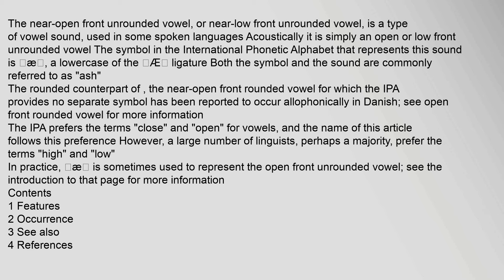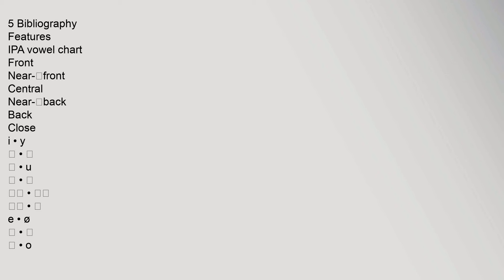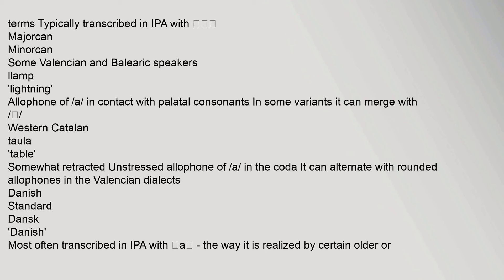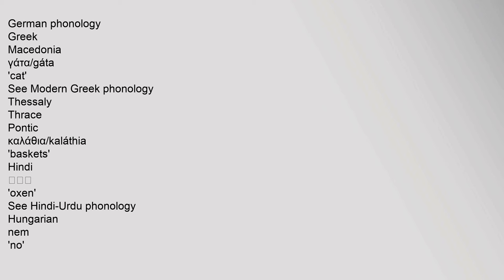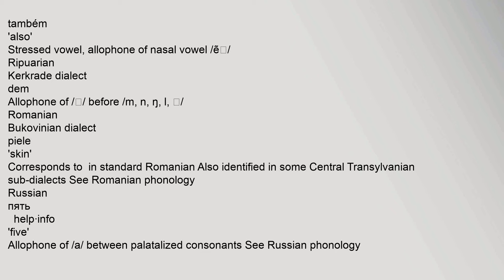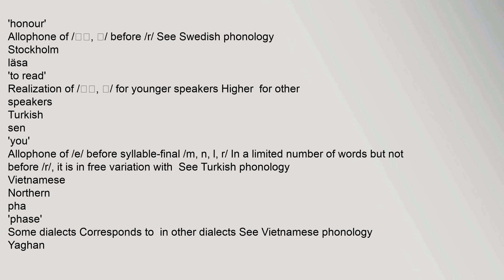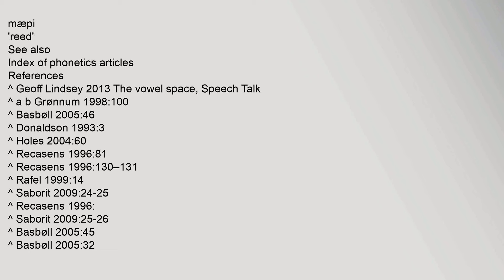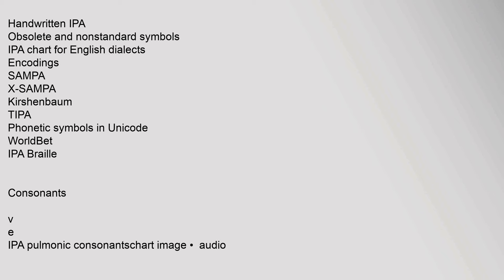Near-open front unrounded vowel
The near-open front unrounded vowel, or near-low front unrounded vowel, is a type of vowel sound, used in some spoken languages Acoustically it is simply an open or low front unrounded vowel1 The symbol in the International Phonetic Alphabet that represents this sound is ⟨æ⟩, a lowercase of the ⟨Æ⟩ ligature Both the symbol and the sound are commonly referred to as "ash"
The rounded counterpart of æ, the near-open front rounded vowel for which the IPA provides no separate symbol has been reported to occur allophonically in Danish;23 see open front rounded vowel for more information
The IPA prefers the terms "close" and "open" for vowels, and the name of this article follows this preference However, a large number of linguists, perhaps a majority, prefer the terms "high" and "low"
Contents
1 Features
2 Occurrence
3 See also
4 References
5 Bibliography
Features
IPA vowel chart
Front
Near-​front
Central
Near-​back
Back
Close
near-open front unrounded vowel, near-open front unrounded vowels Near-open front unrounded vowel